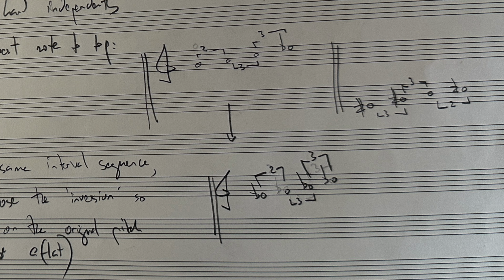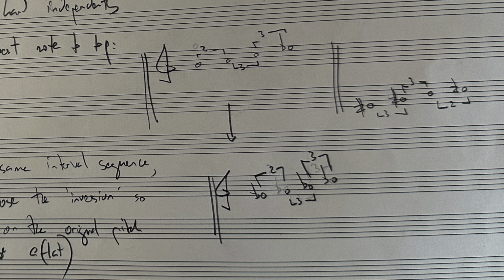a clearer explanation of 'inversion'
In my previous video I used some unclear language about what Messiaen means when he talks about 'inversion'.  It s a bit different  from what we might commonly expect based on functional harmonic courses.